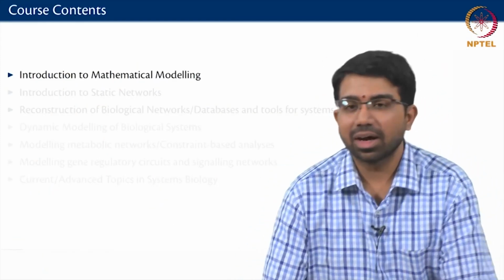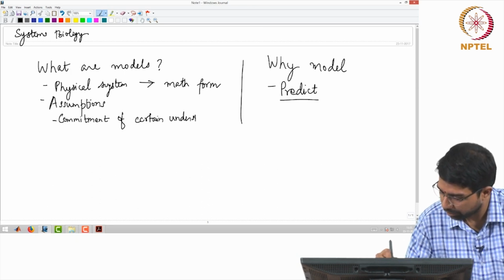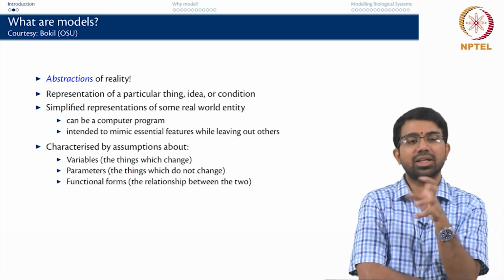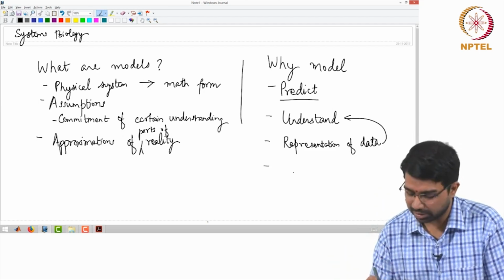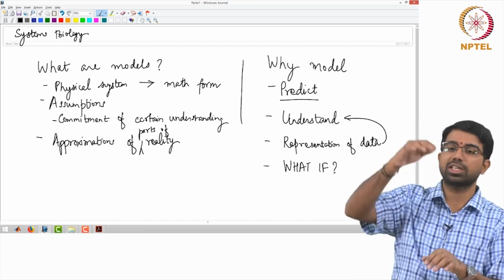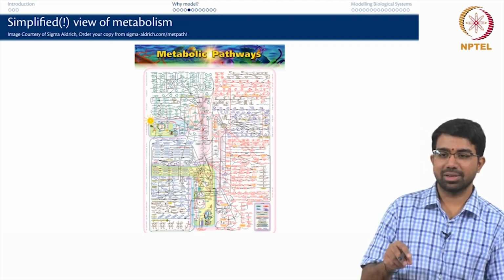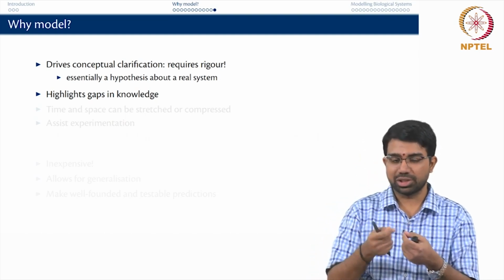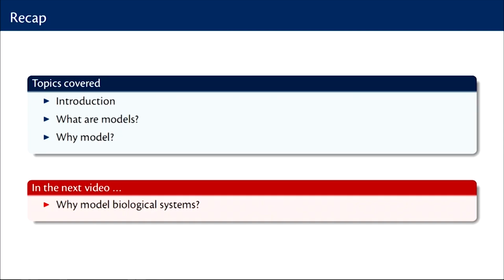Introduction swayamprabha ch17sp